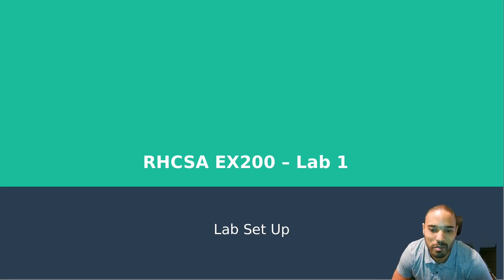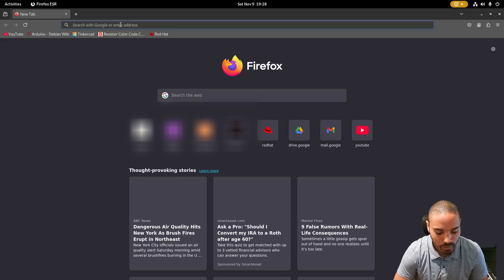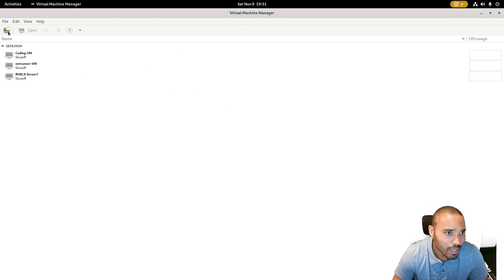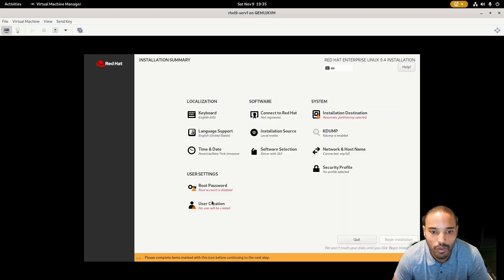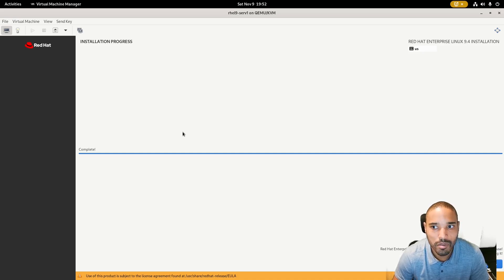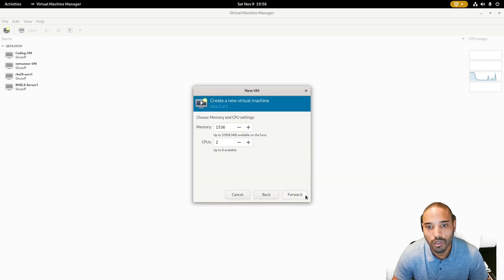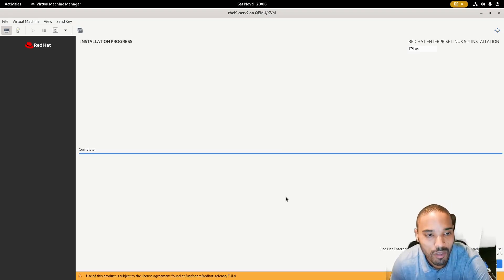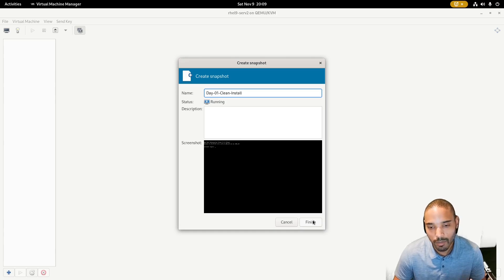RHCSA | Lab 1 | RHEL EX200 Full Course | Installation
In this video, we work on installing the VMs and creating snapshots.

Please create a red had account as that is the only way to get the official RHEL iso file.

I want to cut out as much fluff as possible so if something is not clear please comment for support!

**Helpful Links**